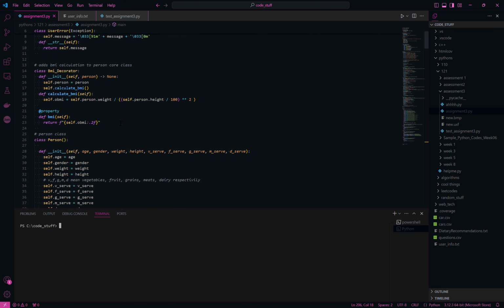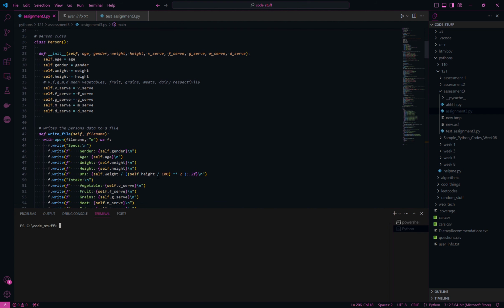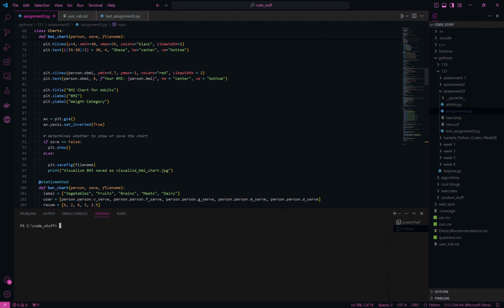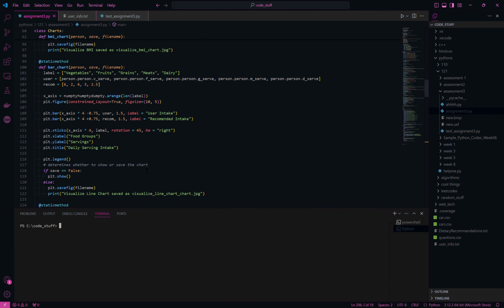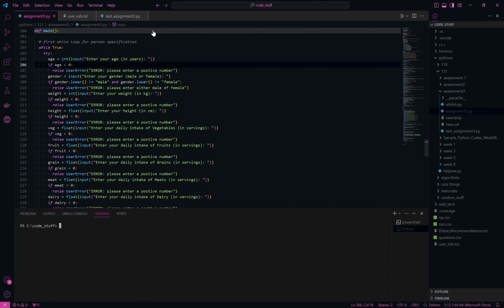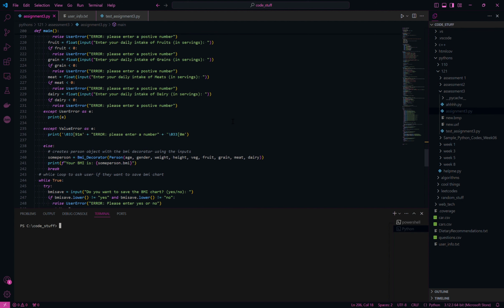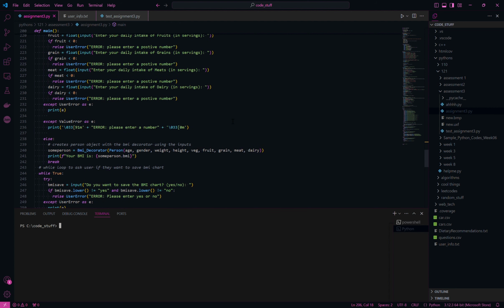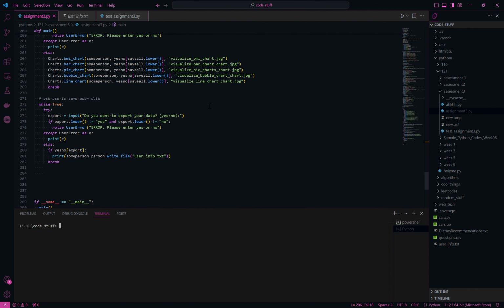bmi chart code breakdown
breakdown and explantion of code for python